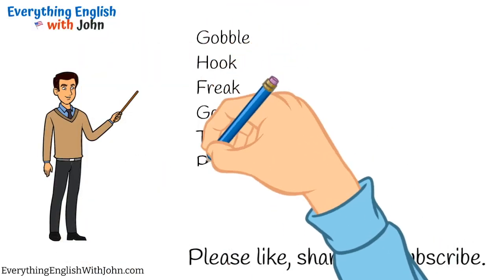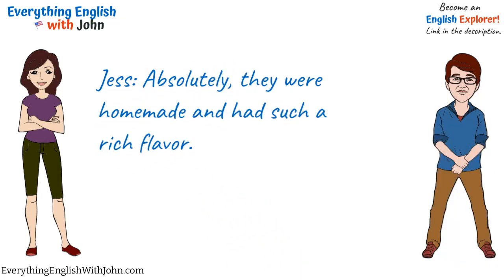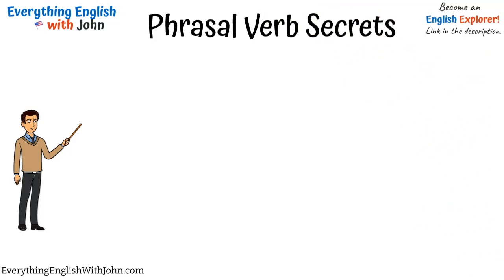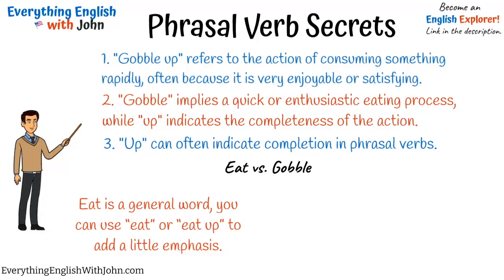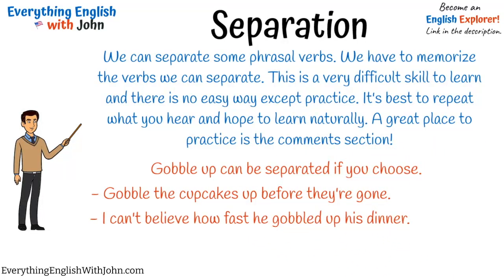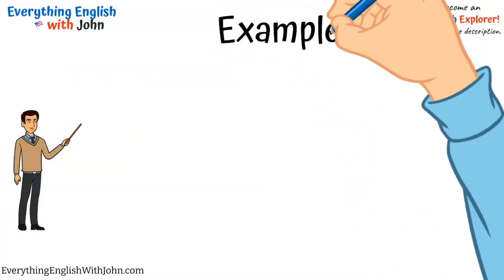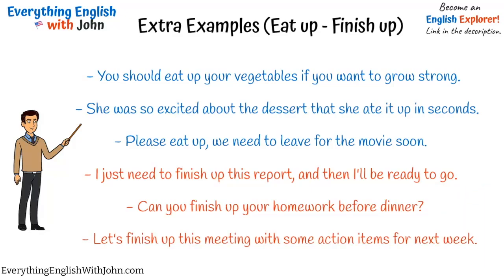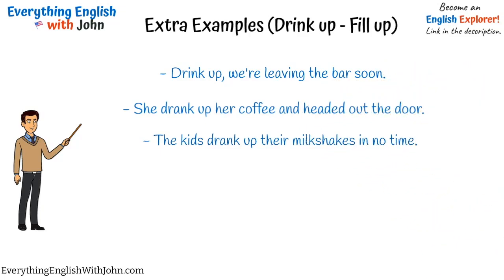To Gobble Up: Phrasal Verbs in English Conversation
Learn Phrasal Verbs Through Stories, English Phrasal Verbs, Phrasal Verbs in English Conversation

Welcome to Everything English with John.
The number 1 place for YouTube English lessons.

I’m John, and today we’re going to study phrasal verbs secrets.
To gobble up

Some topics that you will learn:

English Theory
Word of the Day
General Phrases
Sentence Structure
Grammar Tenses
Native Pronunciation
Verb Forms
Modals
Useful Vocabulary
Phrasal Verbs
Useful Idioms and Proverbs
Themed Conversations
English Interviews
American Culture